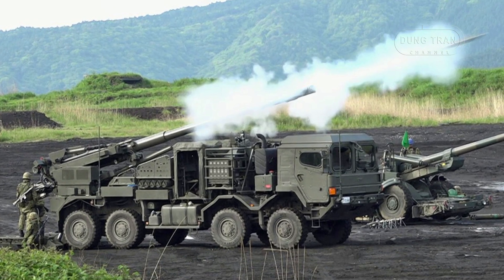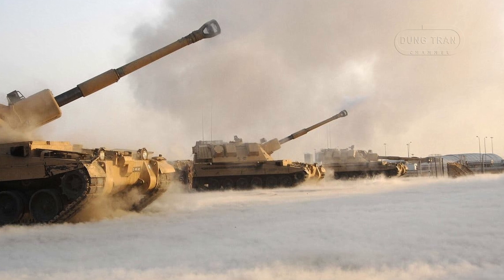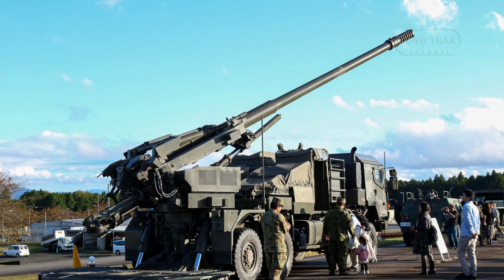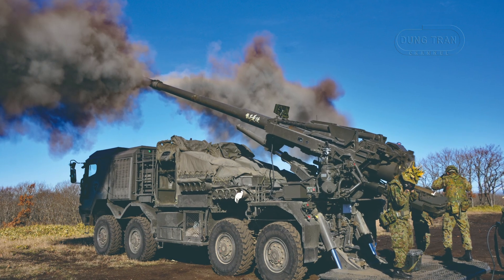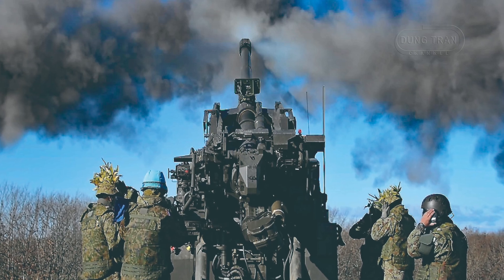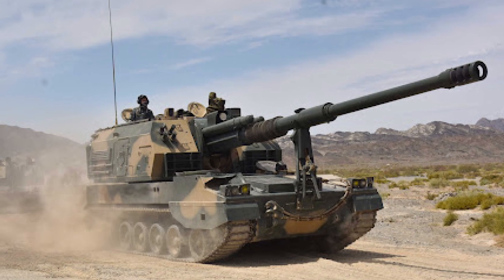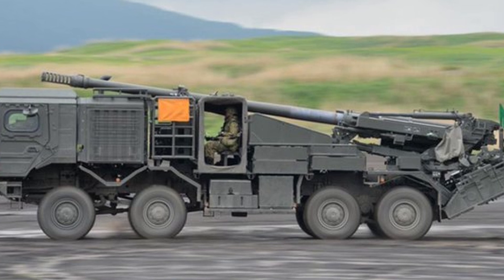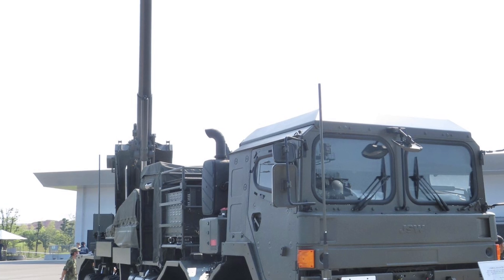Precise and DEADLY: The Type 19 155mm Howitzer vs Other Howitzers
In this video, we dive deep into the Japan Ground Self-Defense Force's Type 19 155mm wheeled self-propelled howitzer, exploring how it represents a major shift in Japan's military doctrine. Learn how this modern artillery system enhances mobility, precision, and rapid deployment, giving Japan a strategic edge in the face of evolving security threats in the Asia-Pacific region. With advanced fire control systems, quick-fire capabilities, and seamless integration into a networked battlefield, the Type 19 is transforming Japan's defense strategy. Discover how this cutting-edge weapon system compares to its regional competitors and plays a key role in Japan's push toward a more agile, tech-driven military force.